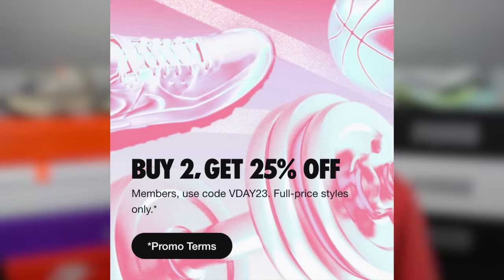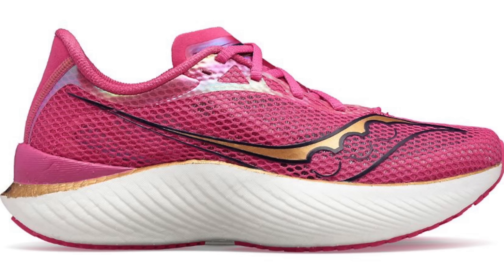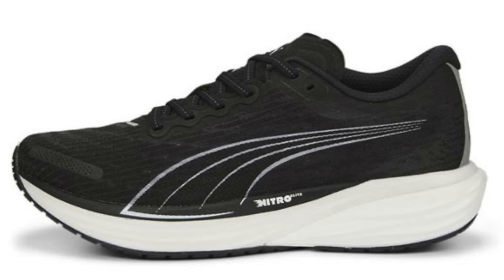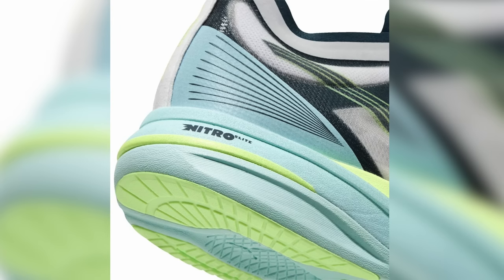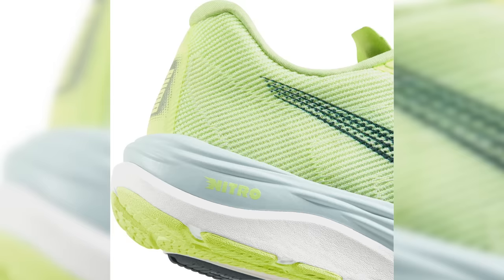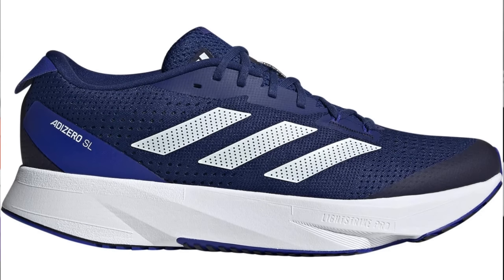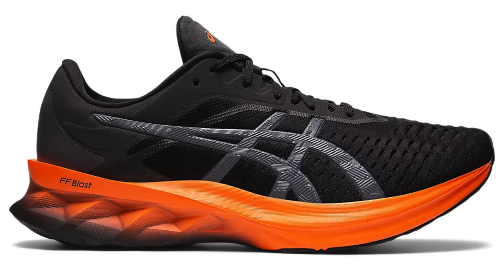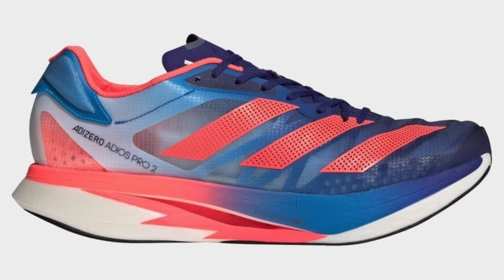Best Running Shoe Bargains FEBRUARY 2023 | Best value running shoes | NIKE, PUMA + MORE | EDDBUD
BEST Bargain Running Shoes FEBRUARY 2023

A quick review of the best running shoe bargains in the new year 2023.

Puma Deviate Nitro Elite
Puma Velocity Nitro 2
Nike Pegasus Trail 4 Goretex
Nike Air Zoom Tempo Next%
Nike Air Zoom Alphafly Next% 2
Adidas Adizero Takumi Sen 8

Please post any i have missed in the comments section. Thanks people!